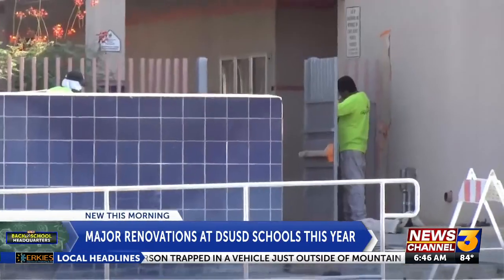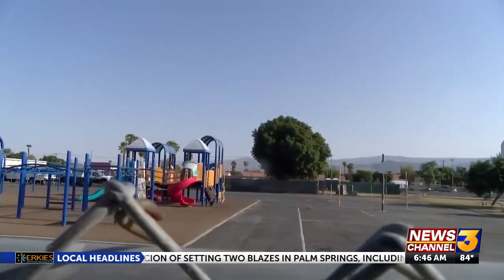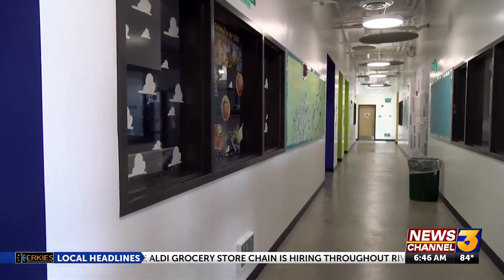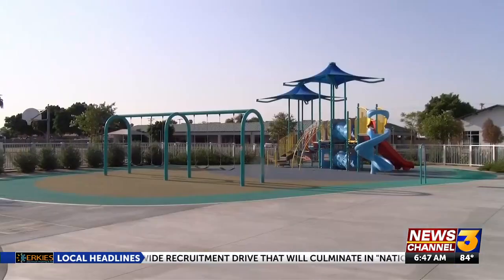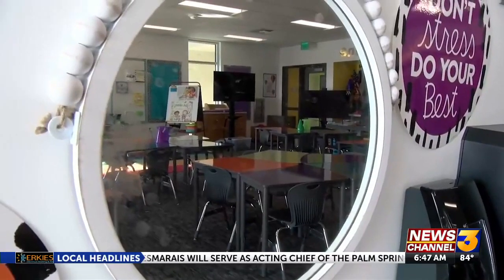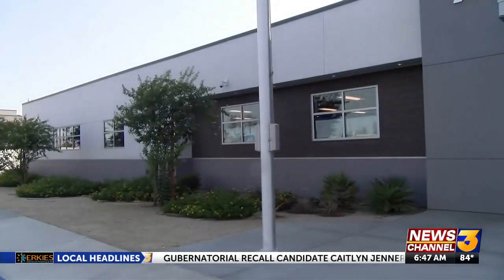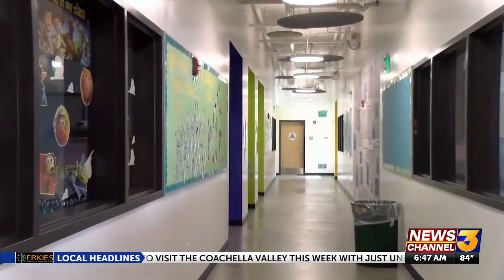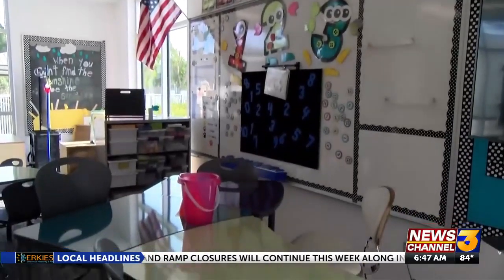DSUSD to welcome students back this week